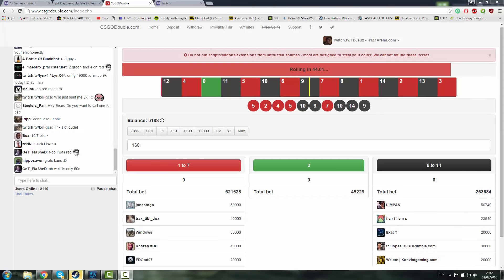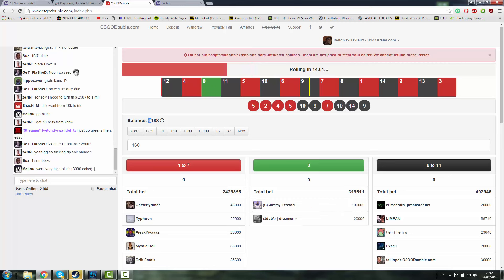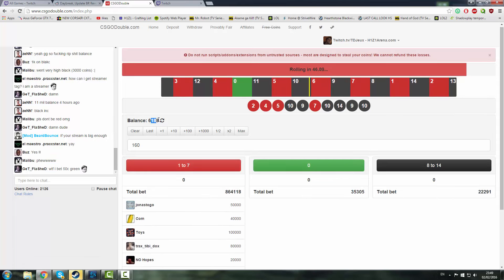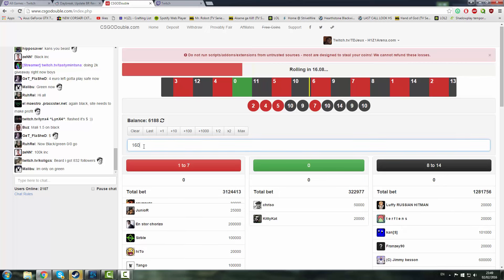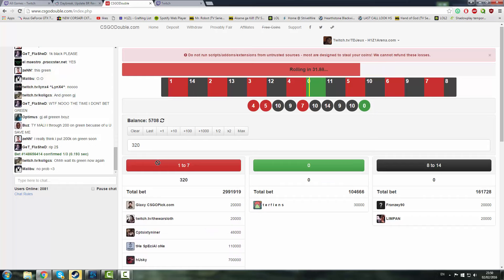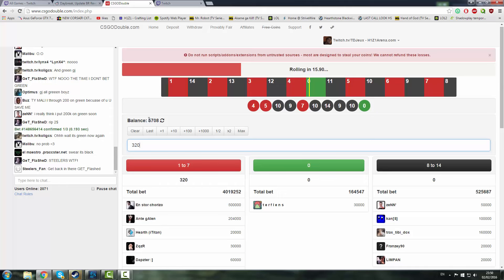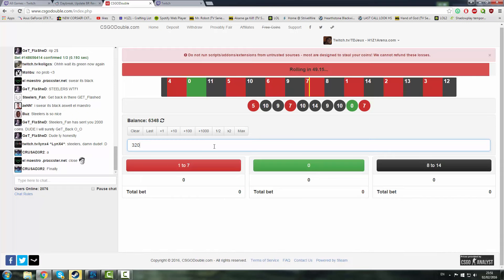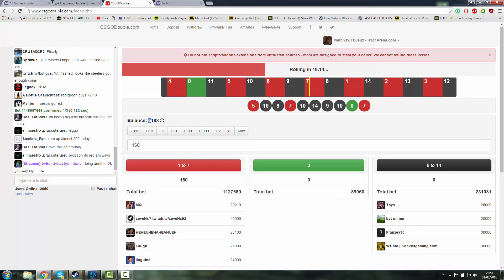How to win safely at CSGODouble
FREE $0.50 USE REFERAL WHITELISTED CODE: TDJEUX on CSGODouble.com

Hey there I show that with only 500 ($0.50) I turn it into 6100 ($6.10) in just 2 hours and in another two it will go to 18000 keeping with this tactic which is just keep to the same colour and double your bet when you lose and bet low enough that you can survive doubling 6-7 times.